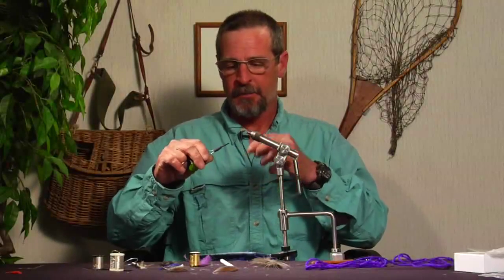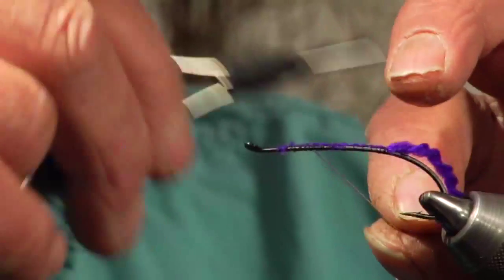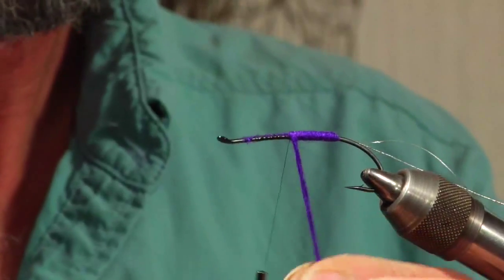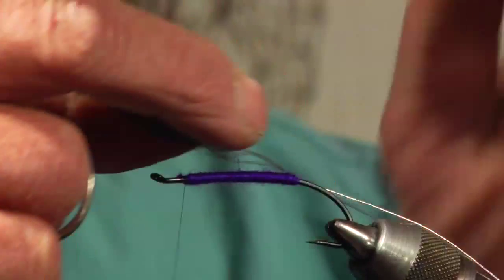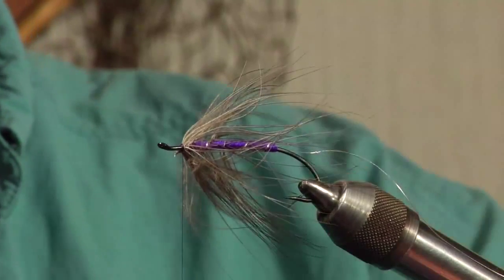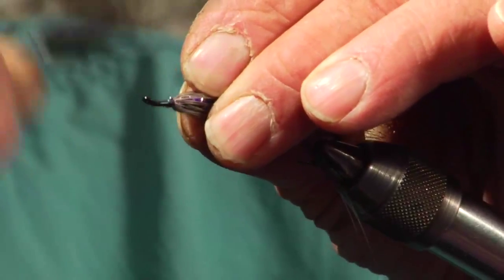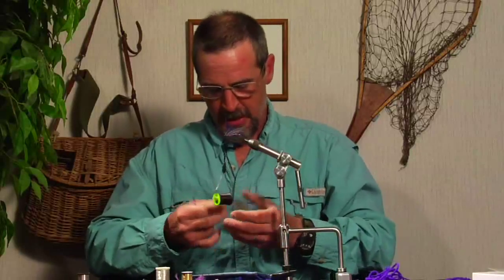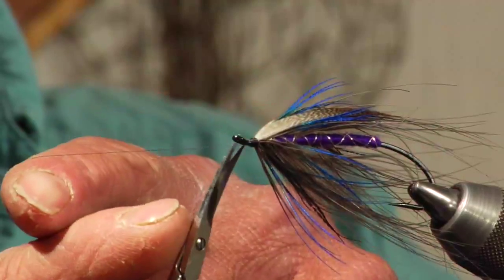Dave Tucker: Black Eye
Dave Tucker has been guiding and tying steelhead flies for decades and is a great guy.  If you see him on a western steelhead river, be sure to say hi.
Get Fly tying materials for this pattern from Amazon or from your local fly shop.